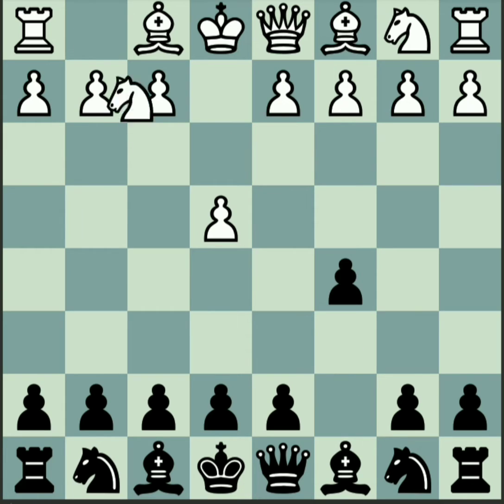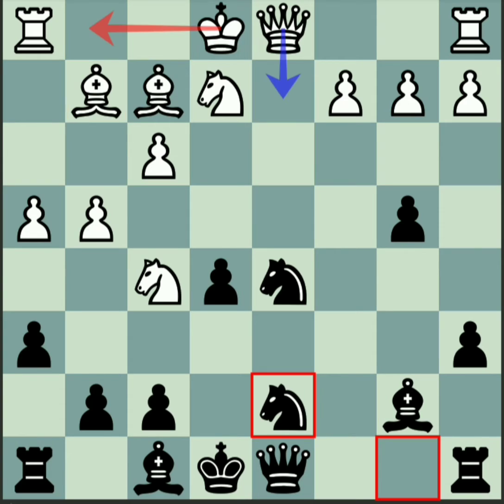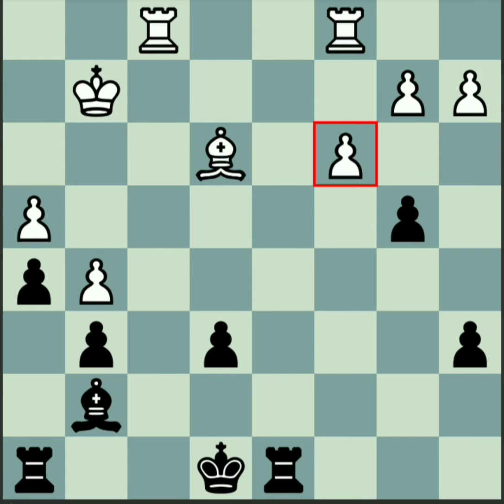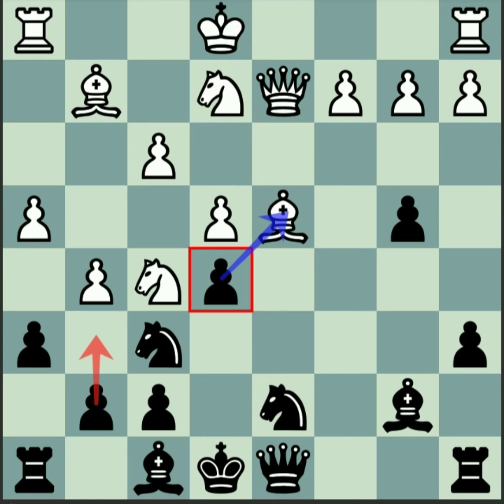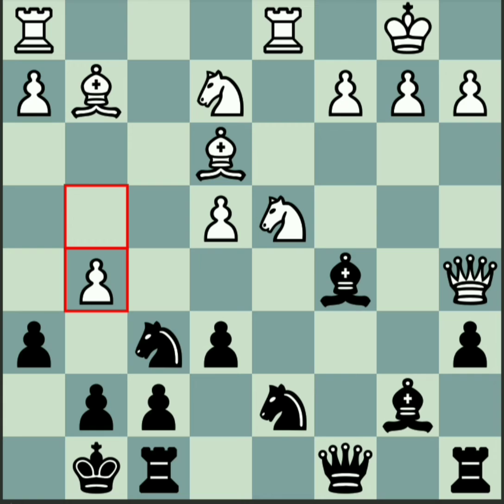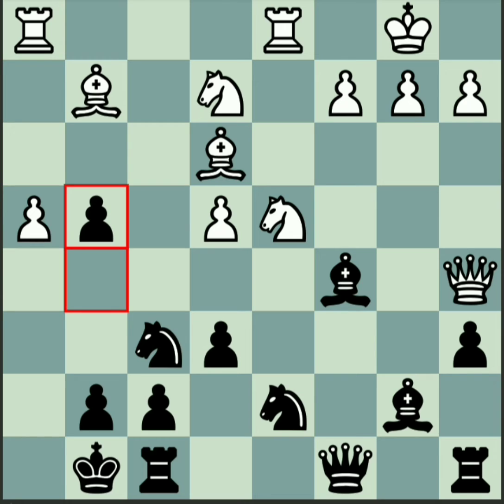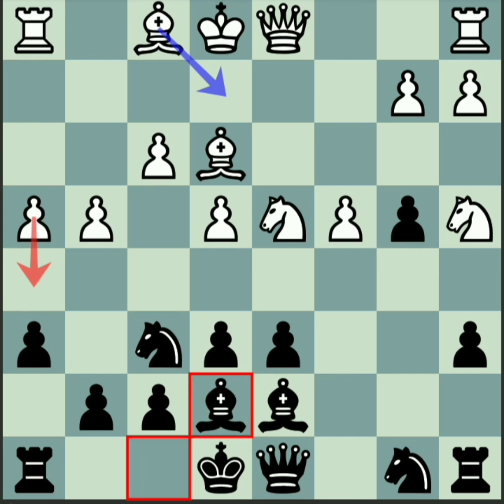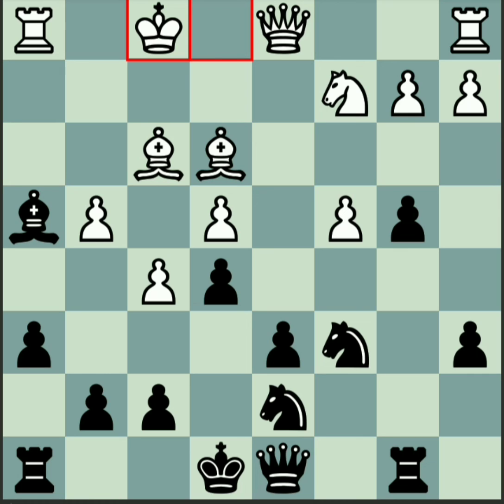SICILIAN SCHEVENINGEN ENGLISH ATTACK PART I 9g4 move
SICILIAN ENGLISH ATTACK